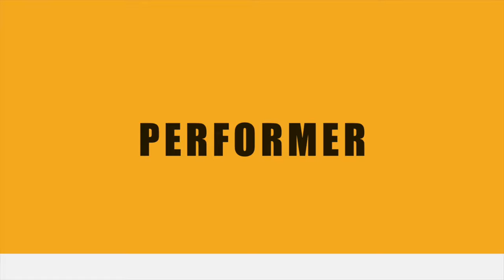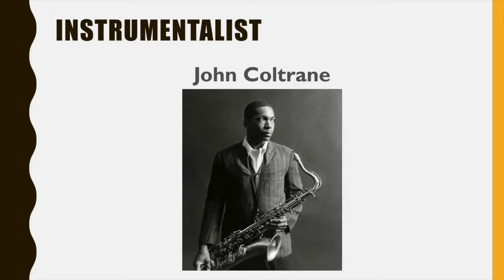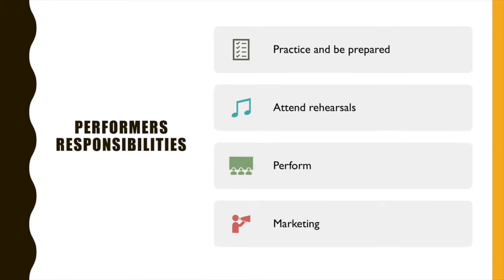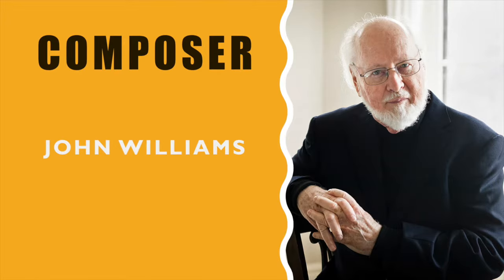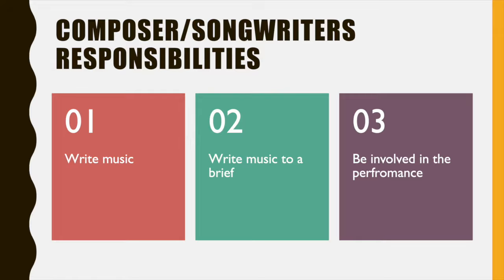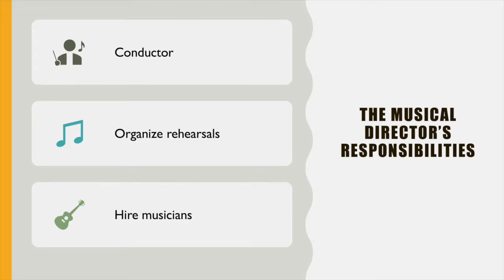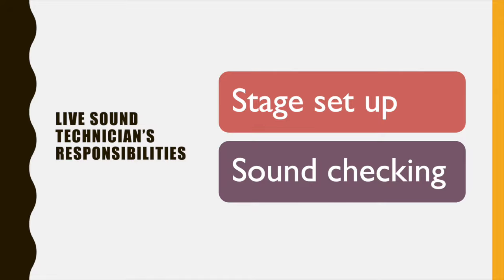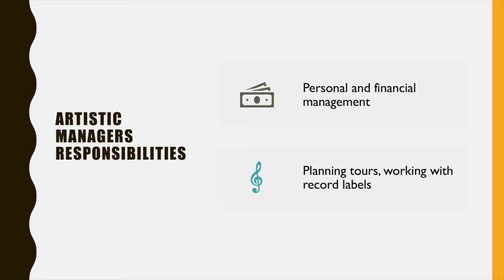Job Roles - The Music Industry - BTEC Unit 1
Here is a video that gives you a brief overview of the job roles in the music industry.